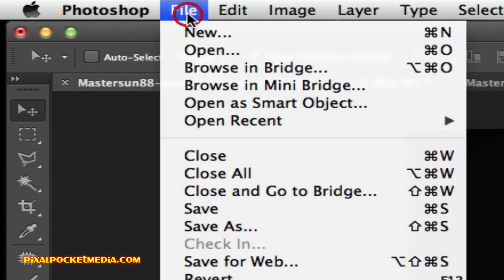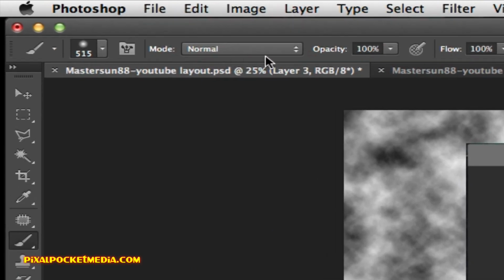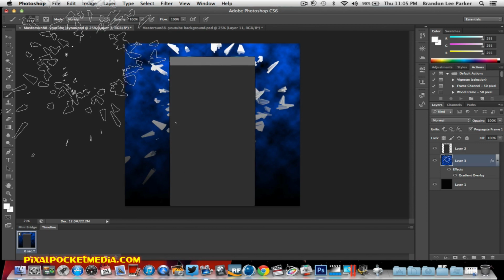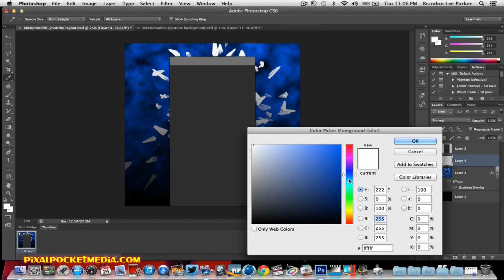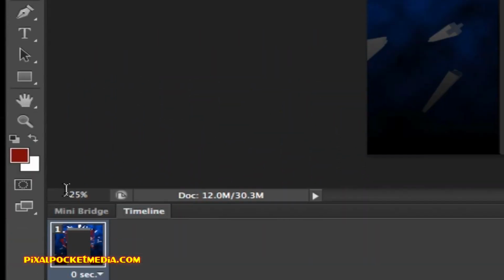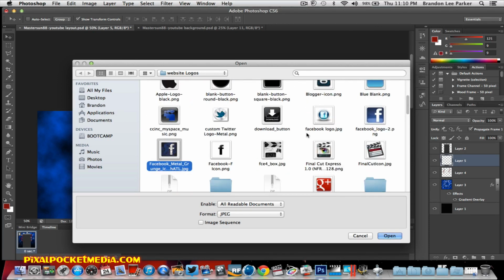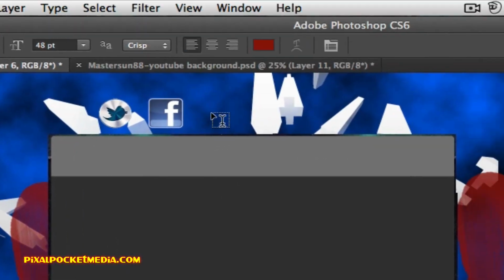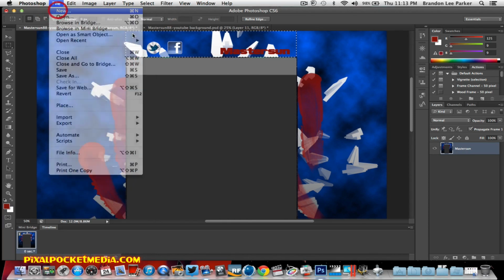Photoshop CS6 Tutorial: Creating A Youtube Layout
This is a Photoshop tutorial on how to make a youtube layout I show you how to make a layout the way that I do it there are many ways to do it but this is main way that I do it for my channels. I hope this tutorial was helpful if so please give me a thumbs up by clicking the like button.

my other 2 youtube channel